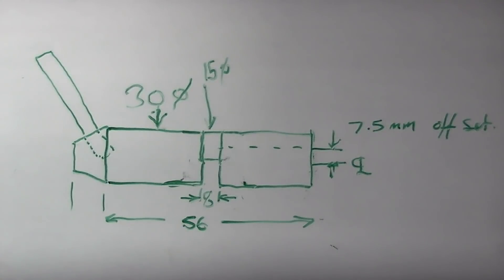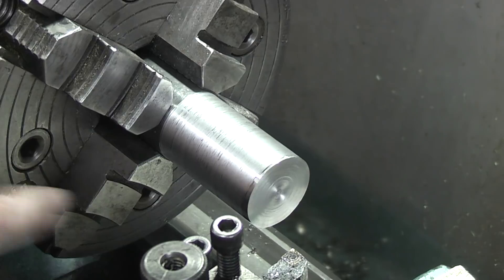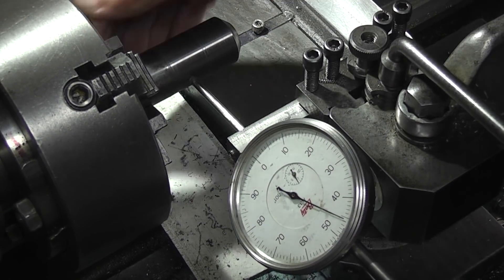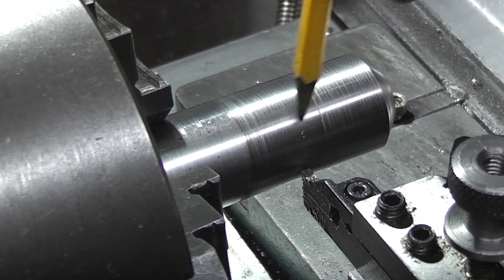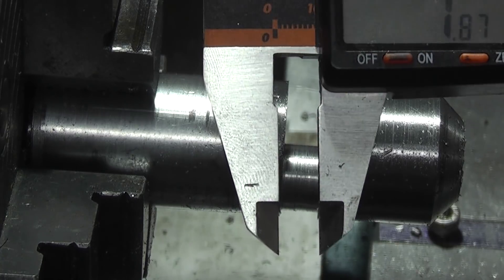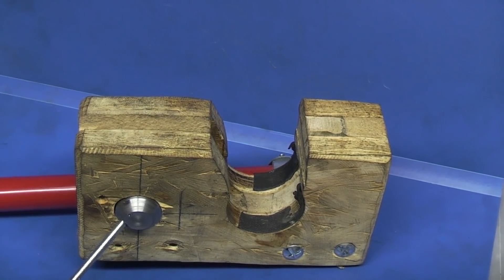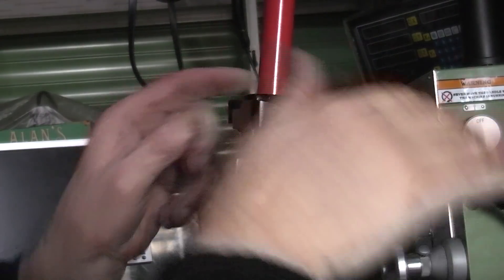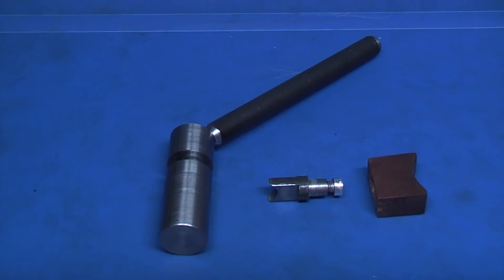Making a cam lock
Making a cam lock to hold a camera mount